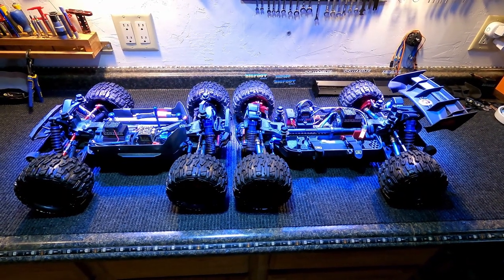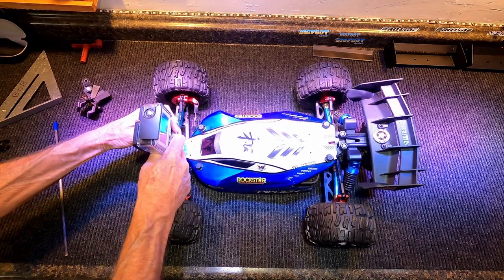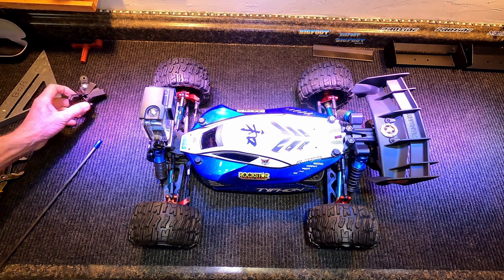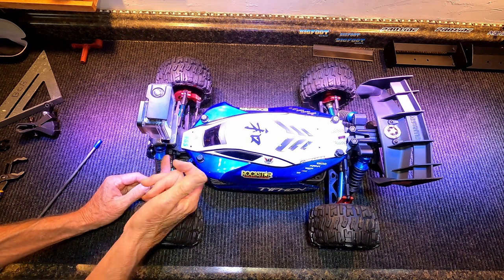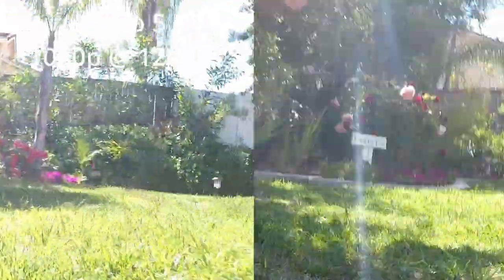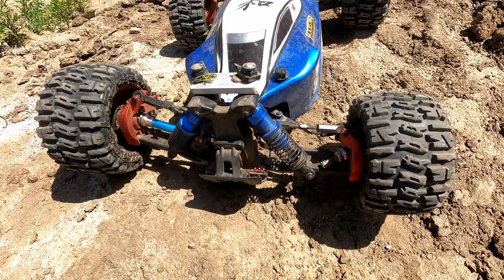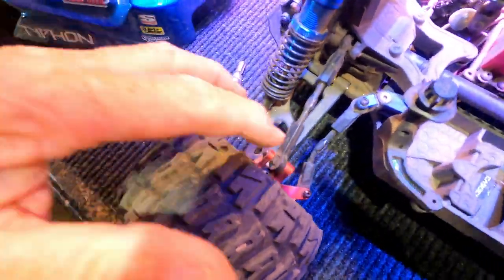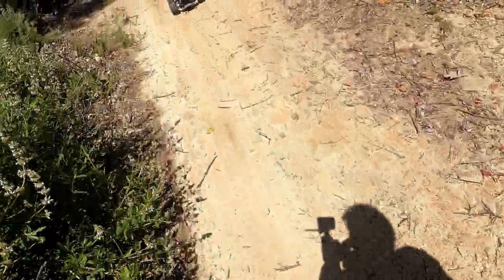Typhon Jumps (GoPro)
Making an RC video …
Just messing with camera settings and testing my Typhon 3s off some jumps.  As expected I broke a few things but had a great time. The Typhon is about a year old now and probably needs tons of maintenance but it’s held up well. Still haven’t broken any of the stock suspension arms.
What gear do you guys use to film with?